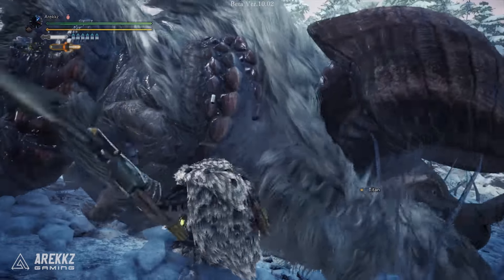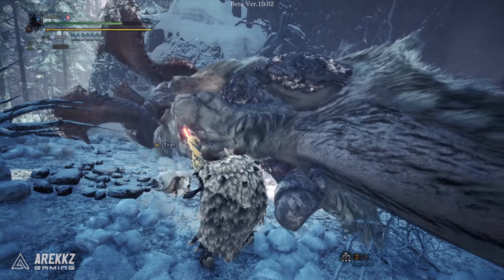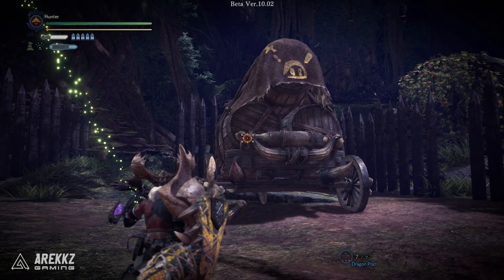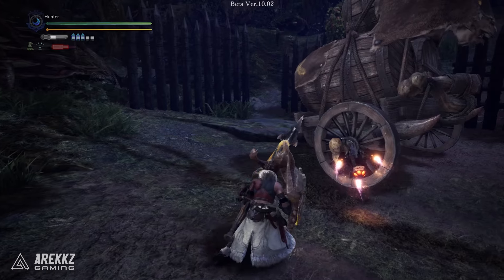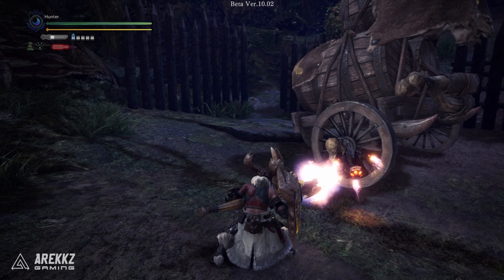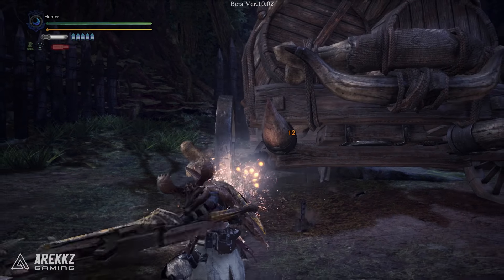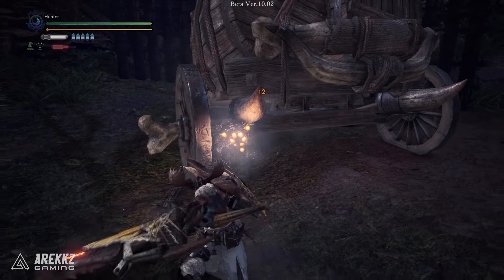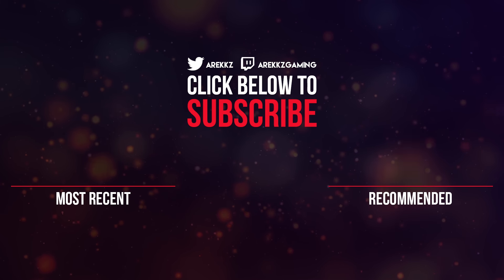Monster Hunter World Iceborne | Gunlance New Moves Guide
Here's a look at the new moves for the Gunlance in Monster Hunter World Iceborne.